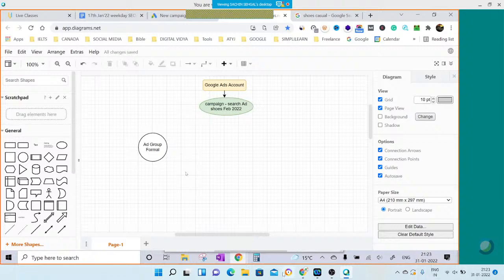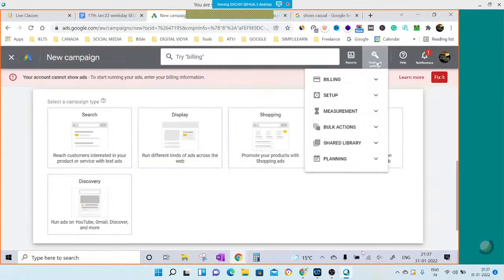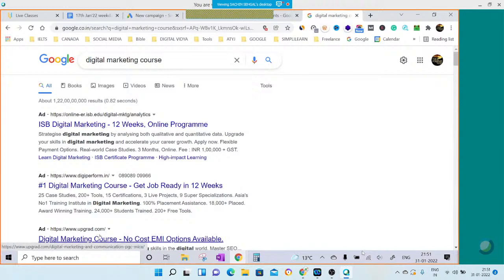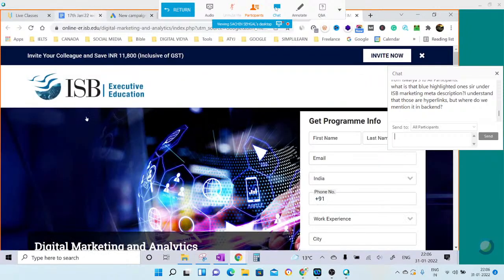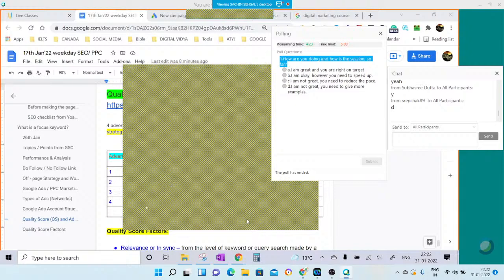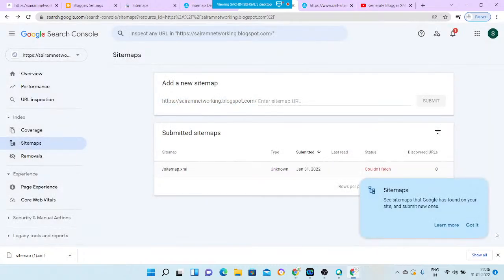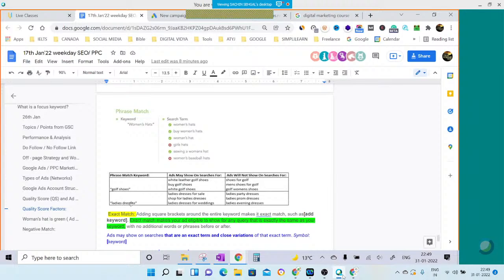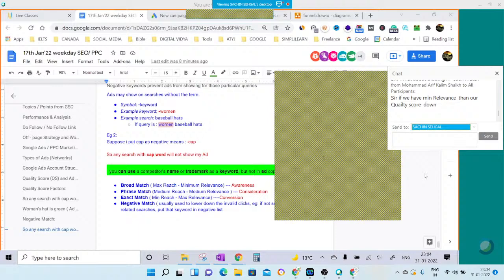Day 11 | 31 Jan 2021 | Mastering SEO, Content Marketing, PPC and Digital Analytics